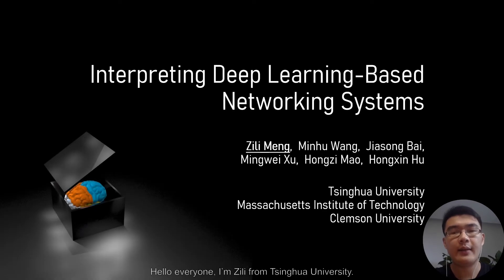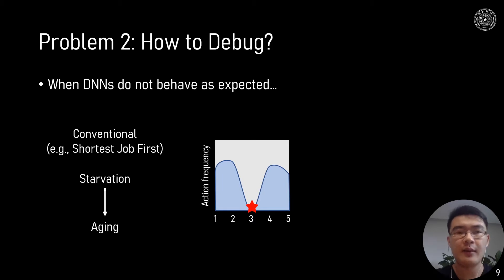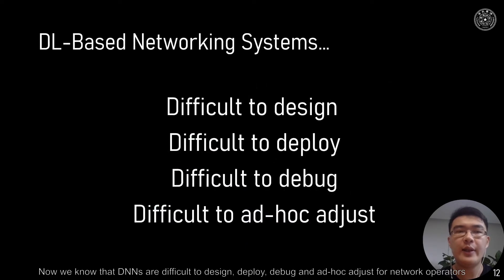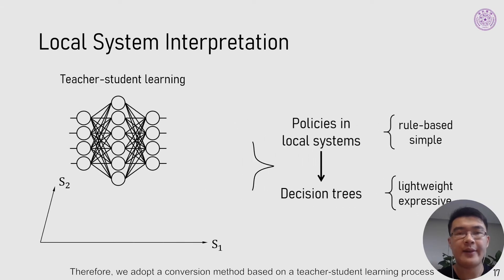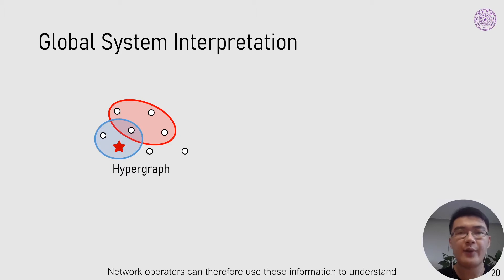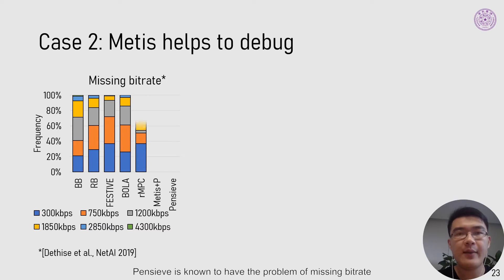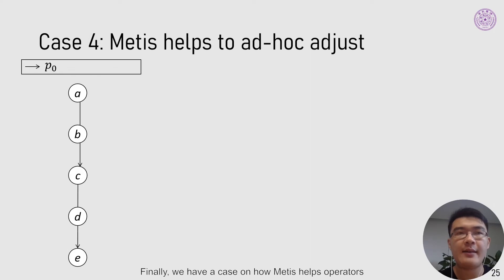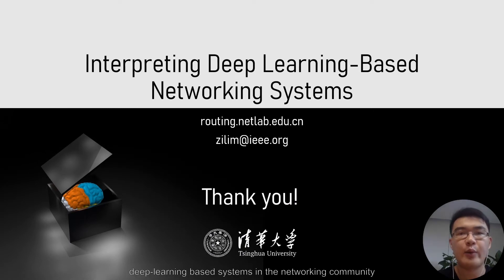SIGCOMM 2020: Session 14: Interpreting Deep Learning-Based Networking Systems